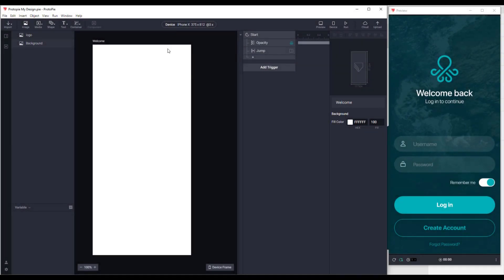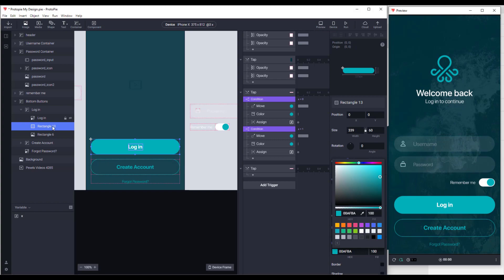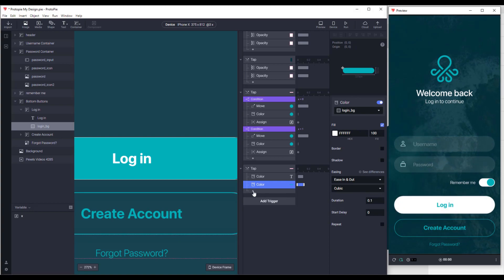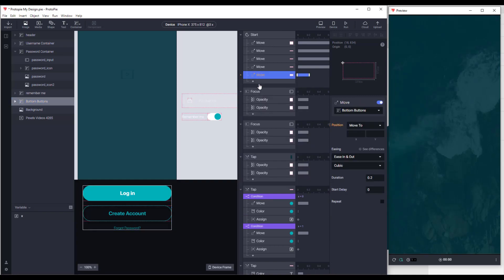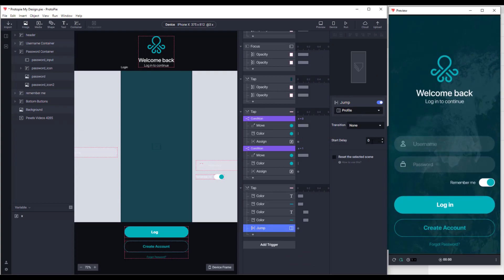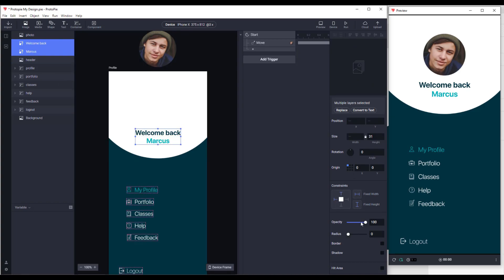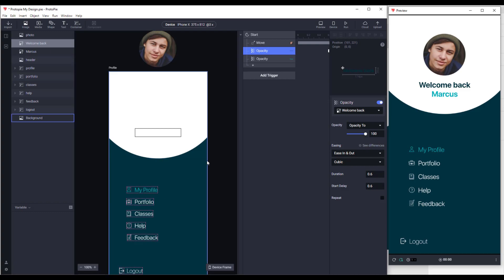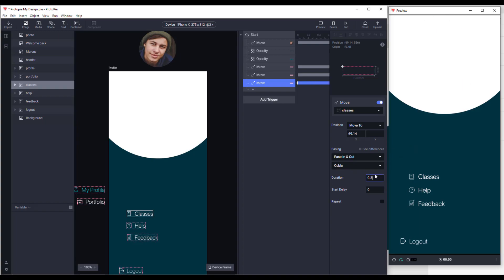Login Screen UX Design with ProtoPie | Part 2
In this video we are going to create UX design for 3 screens using Protopie. We are going to continue from the first part (The link is down bellow) and we are going to design one more screen as well. Enjoy! :)